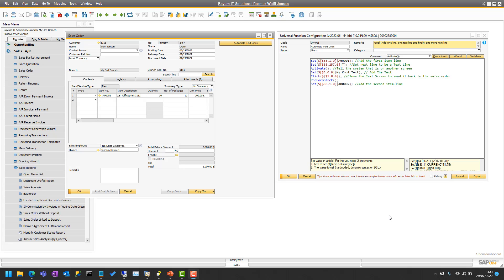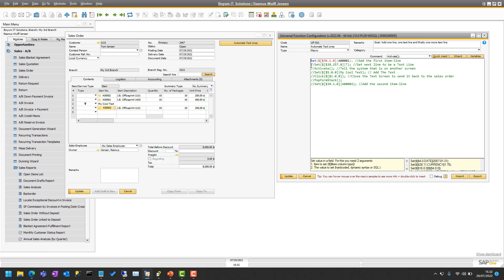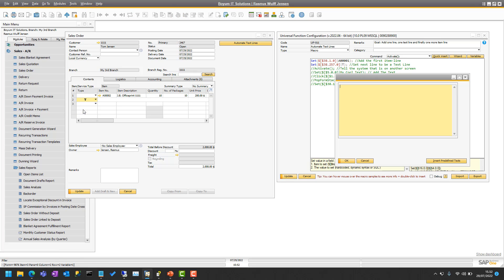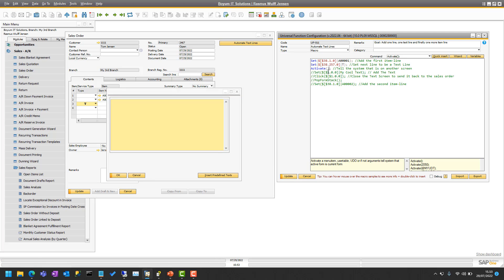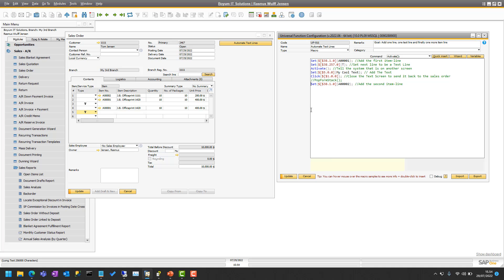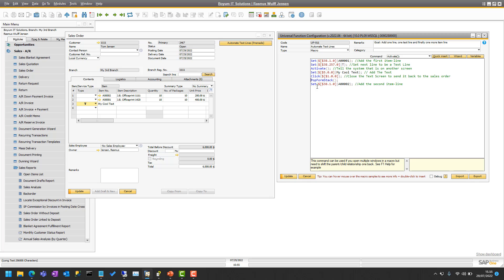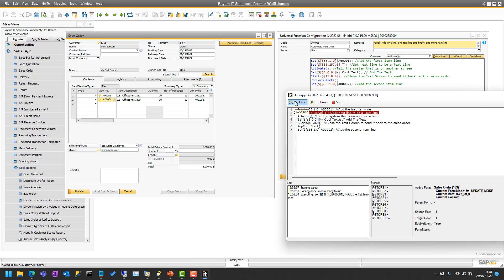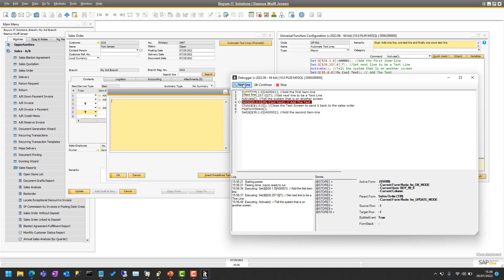B1UP - How to Automate Text Lines (PopFormStack Sample 1)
In this video we will show you how you can automate Text-lines on sales and purchase documents. This video is also a sample video on how to use the PopFormStack(); command